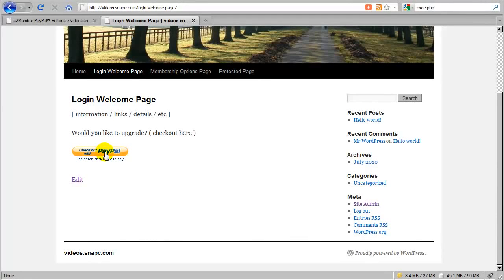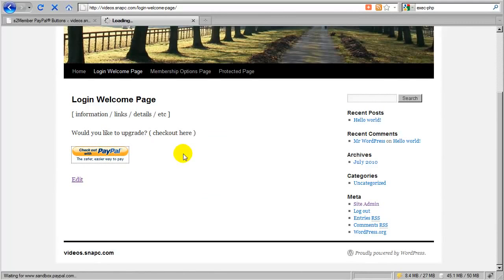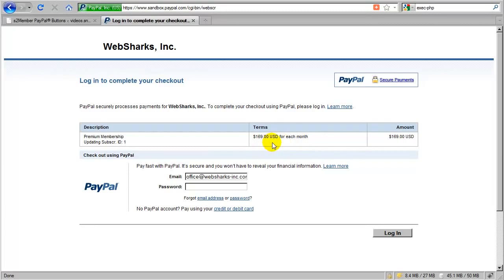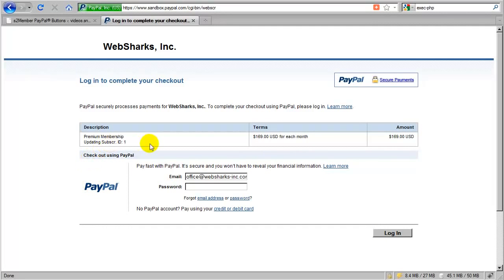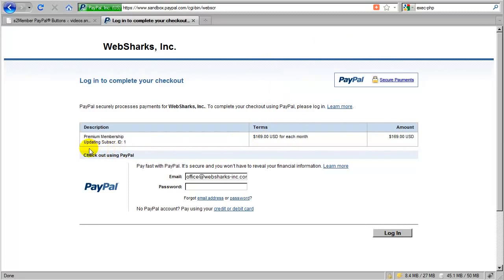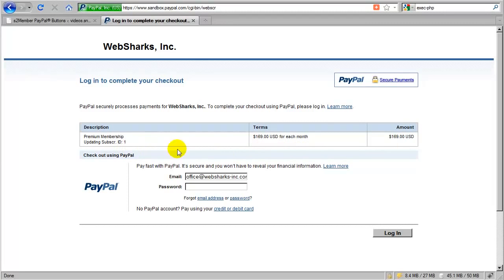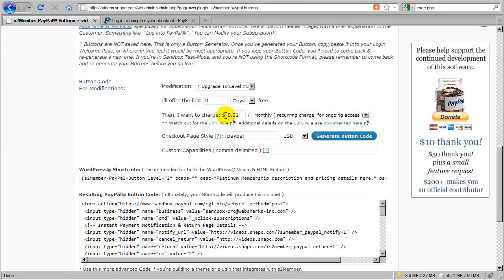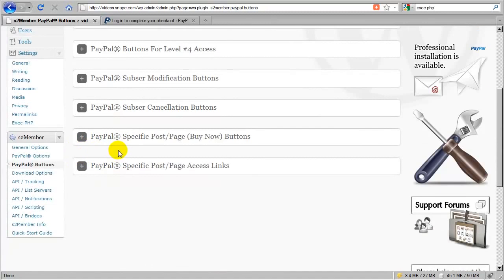How to use s2membership s2Member Modification Cancellation Buttons 4